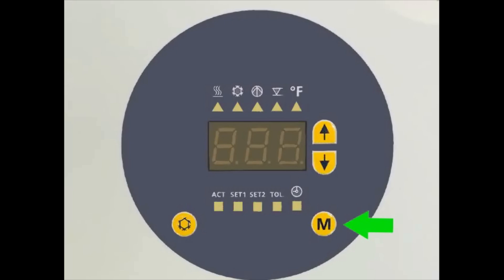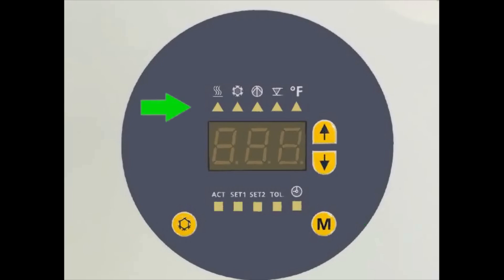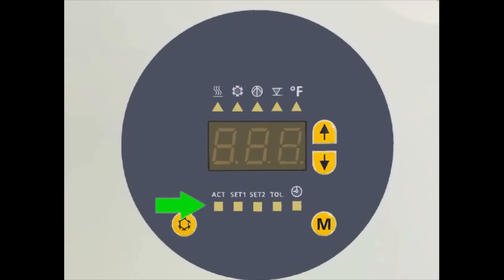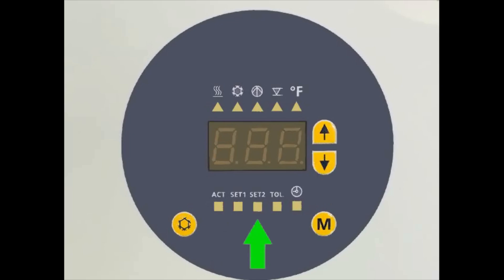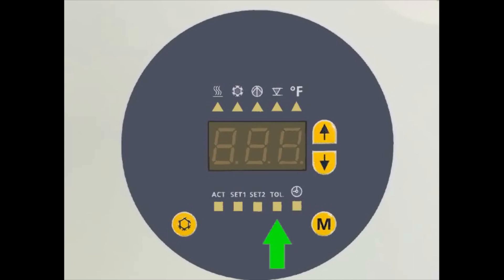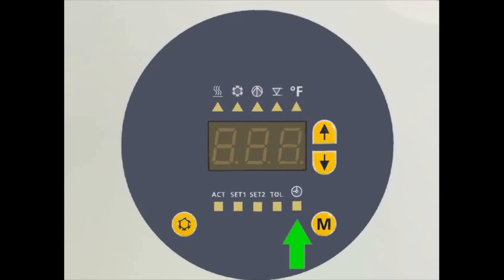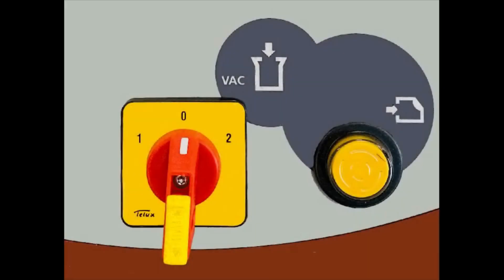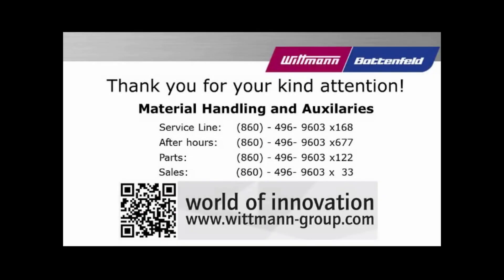TEMPRO primus and basic C- Overview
Introduction of the TEMPRO primus and basic C temperature control interface, including details about the button functions, operational status LED’s, and 3-way power switch (on 200°F and 285°F units).